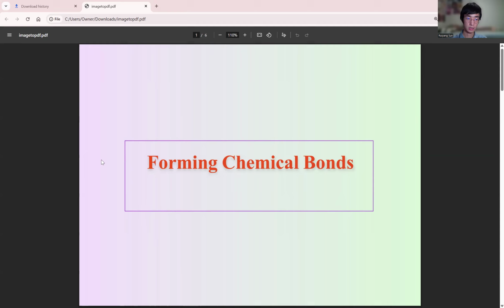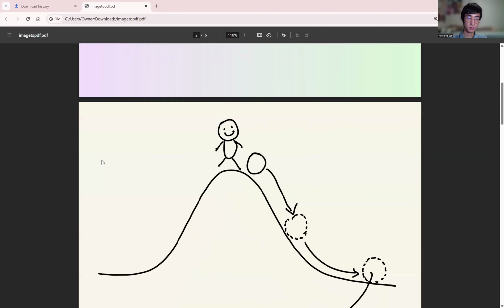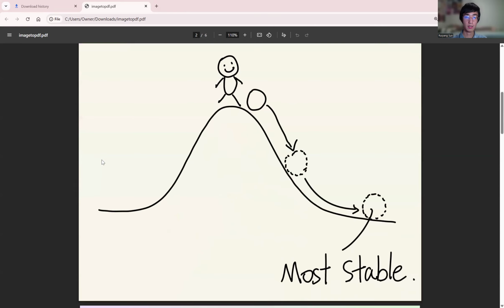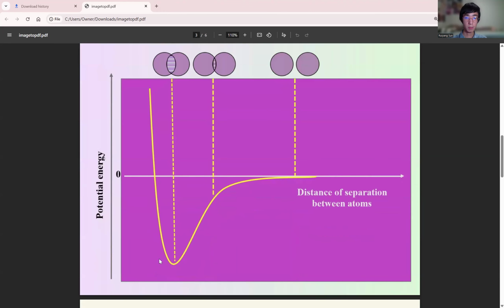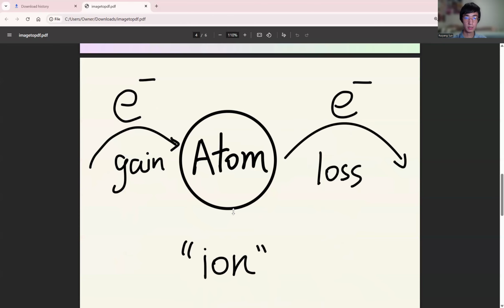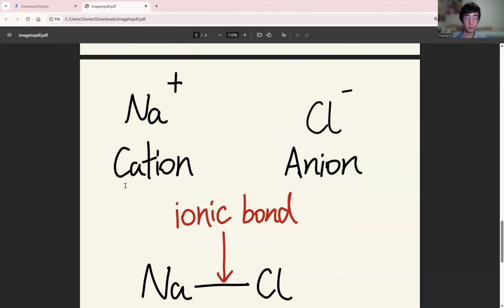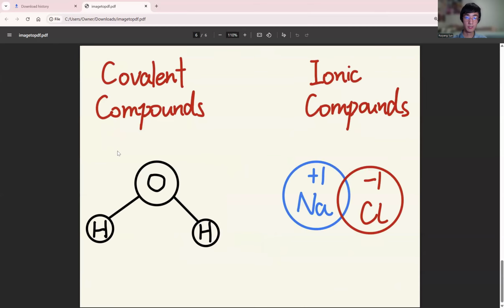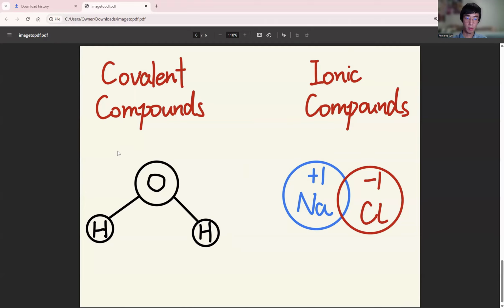Application Video 2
intended audience’s age: Grade 9–10 students